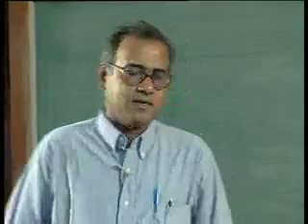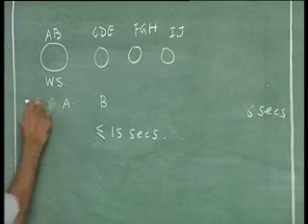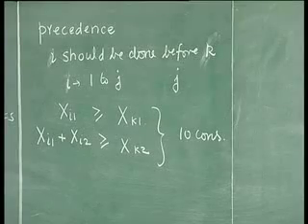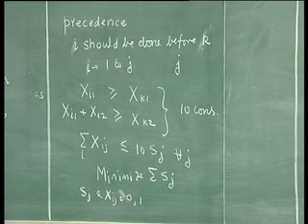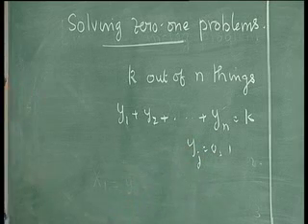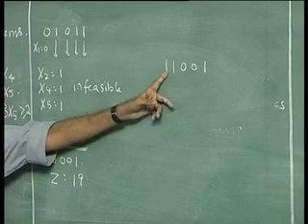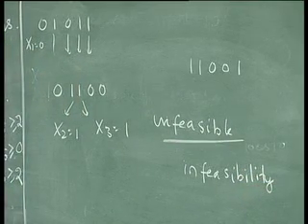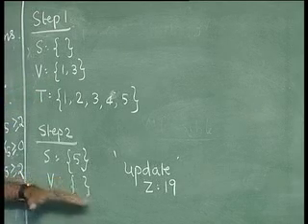Lec-13 Solving Zero-One Problems